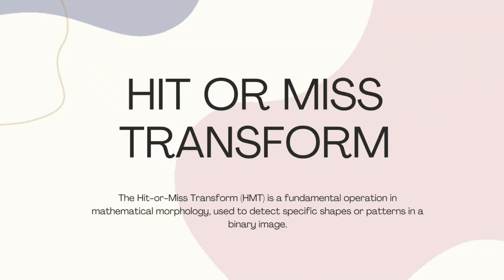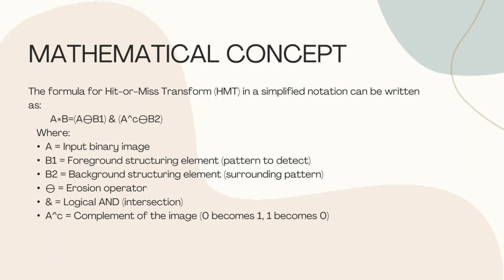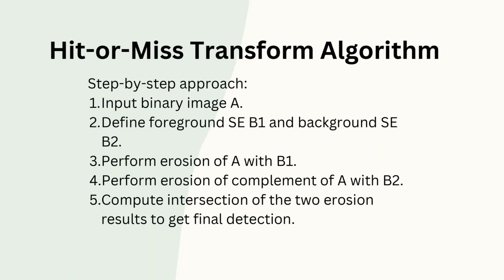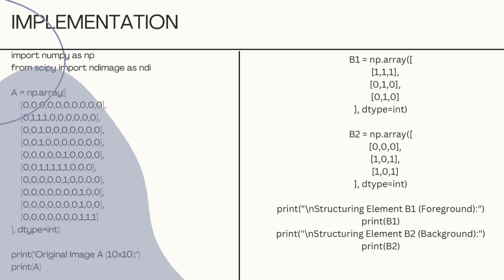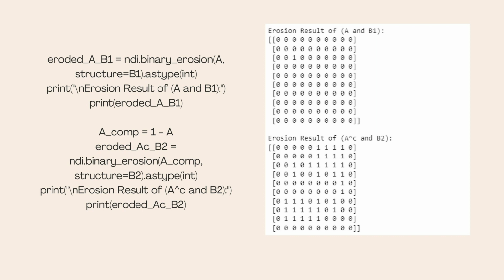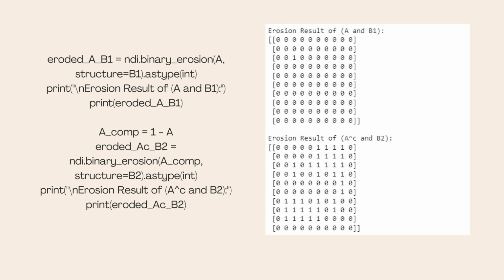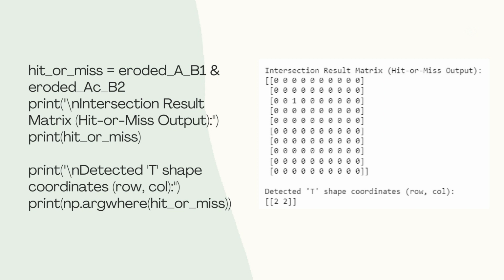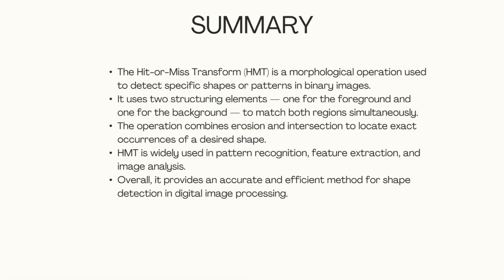Hit-or-Miss Transform for Shape Detection using Morphological Operations | Image Processing Project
In this video, we demonstrate the Hit-or-Miss Transform, a fundamental morphological operation used in binary image processing to detect specific shapes such as T, L, or + patterns. The video explains the mathematical concept, shows the implementation in Python using NumPy, and presents the results highlighting the detected positions.